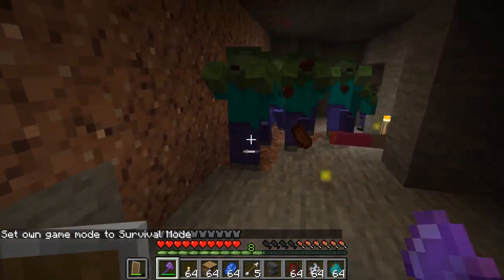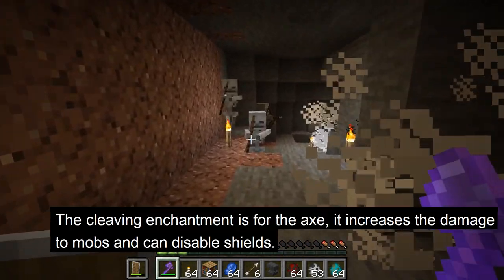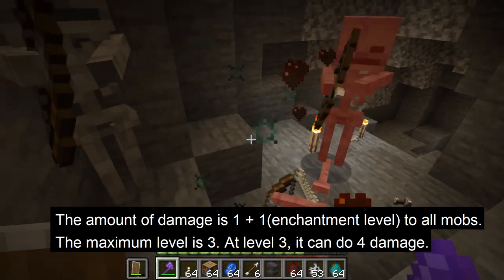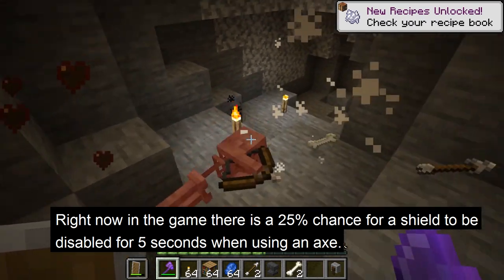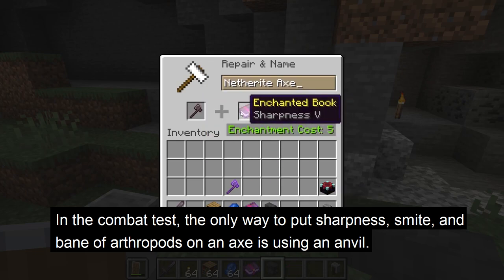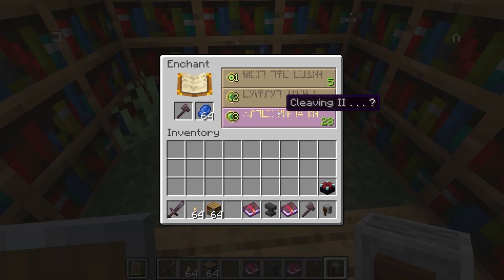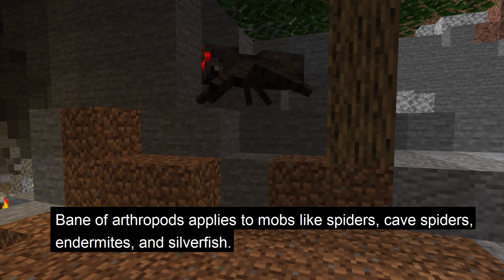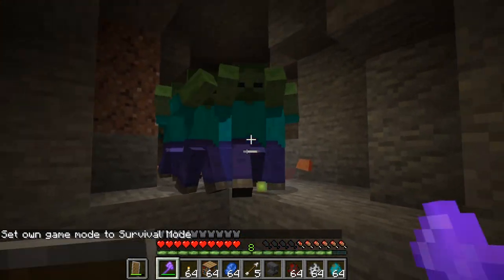What Is The Cleaving Enchantment In Minecraft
Tutorial explaining what the cleaving enchantment is in minecraft and what is does. Also, how it is only in the combat test snapshots. This will give you an idea of an enchantment that could be added in minecrat.